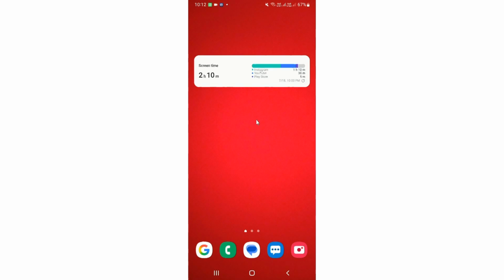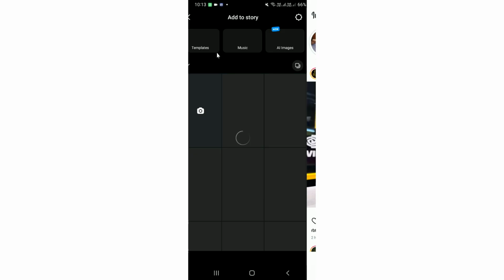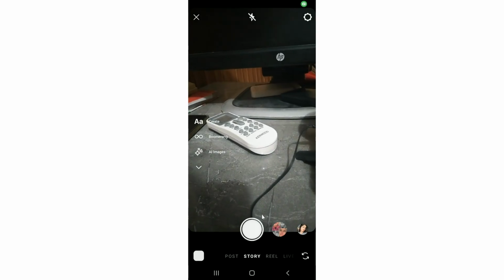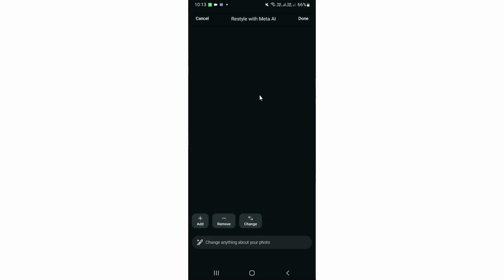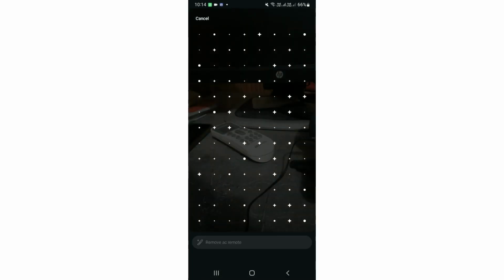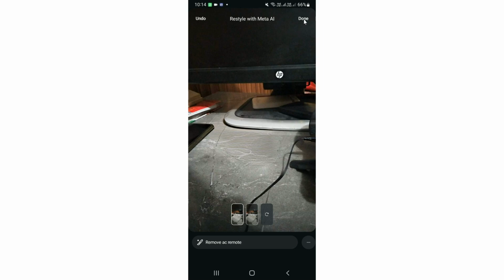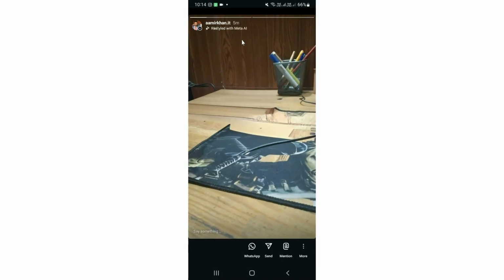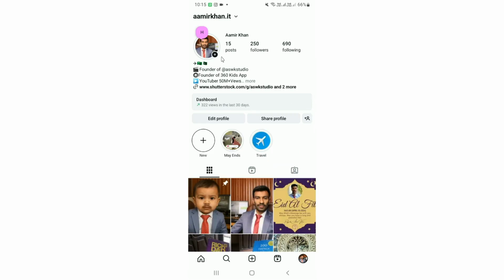How To Use Instagram Restyle Ai Image Feature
In this Video I want to show you How To Use Instagram Restyle Ai Image Feature using easy way.